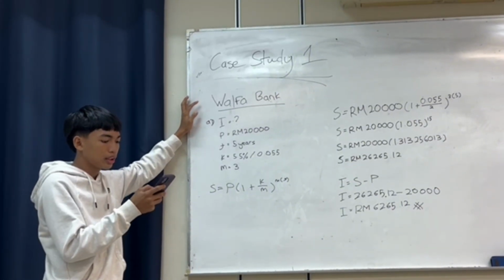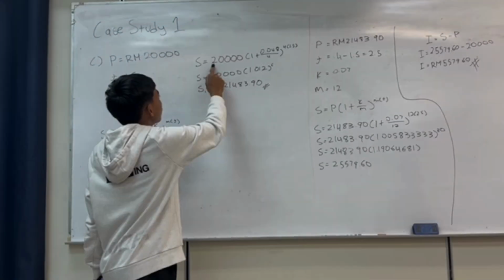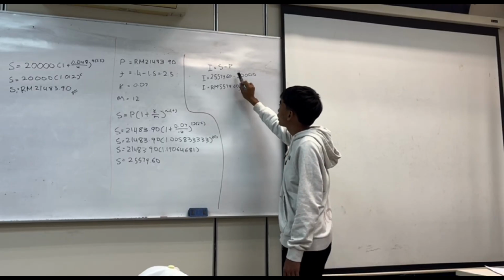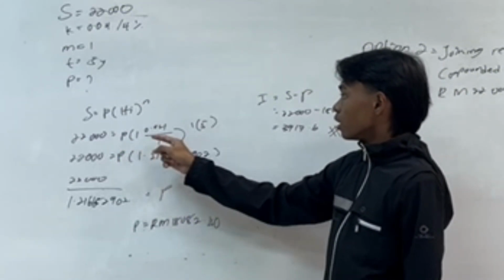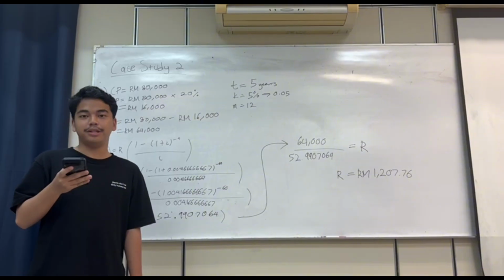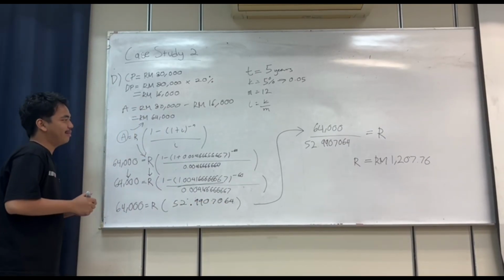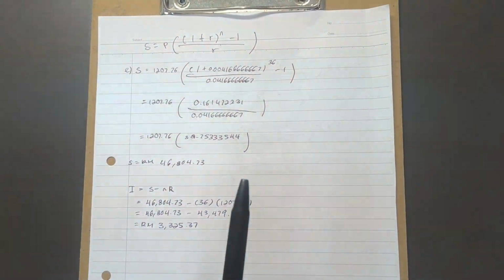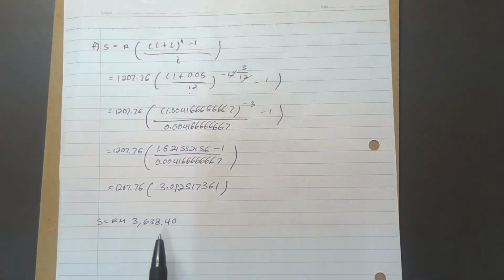VIDEO PRESENTATION MAT112, MAT112G22 (IZZREEL, ADAM, AND FAZLEY) MADAM FAZILLAH